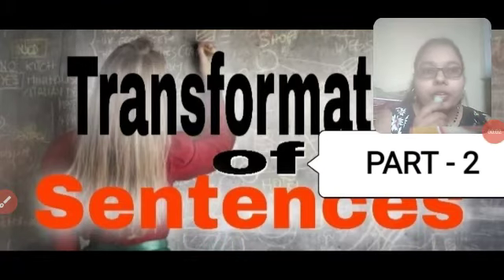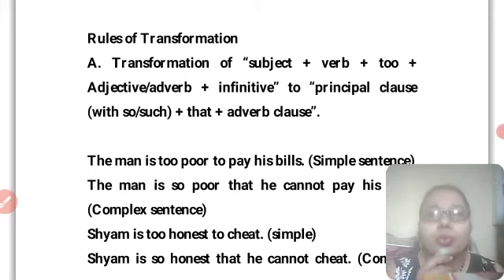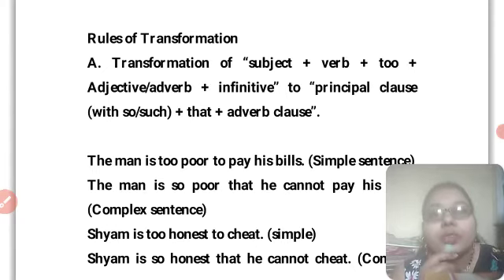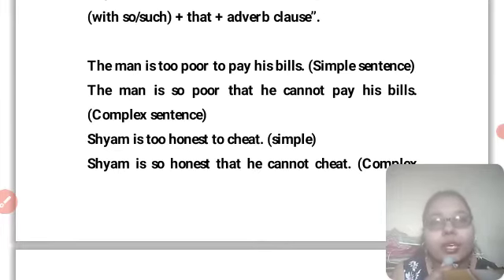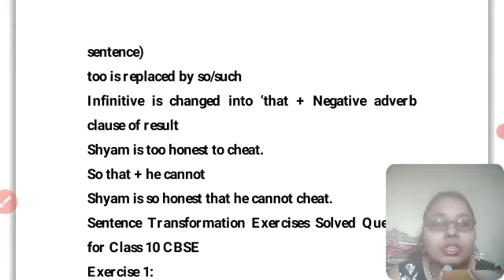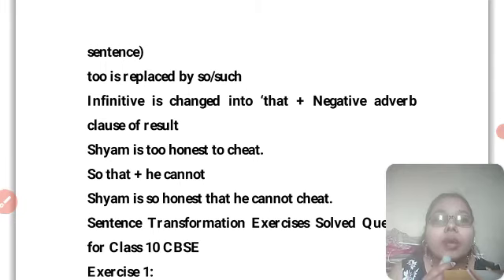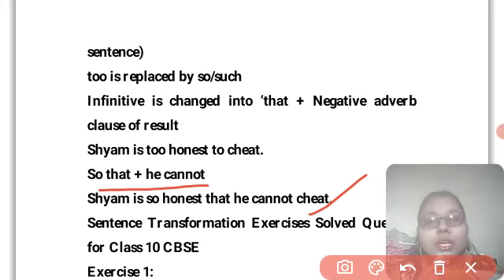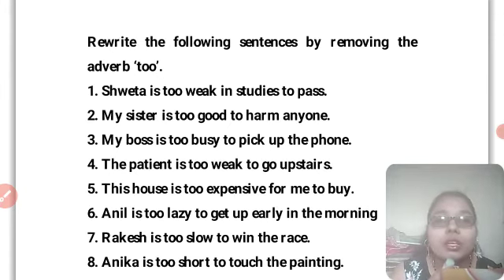Transformation of Sentence in Hindi & English ( English Grammar) Part - 2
Our motto is to serve you a beter quality of education without any fees, for those who are interested to learn... Because most of the aspirants are belongs to middle class and lower class ( by family income), and they can't afford prices of coaching for any civil service examination or other govt. examination. So we want to serve them our services at free of cost.